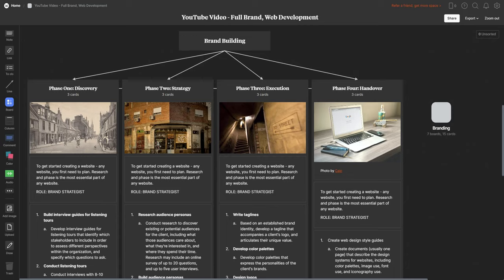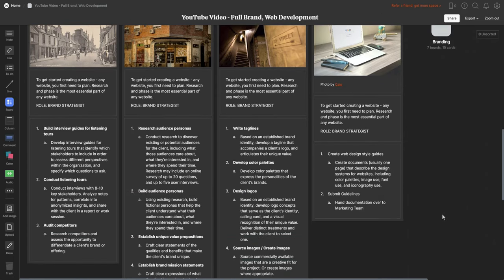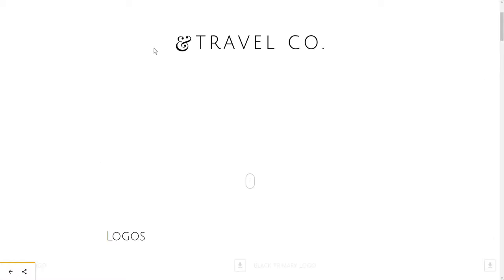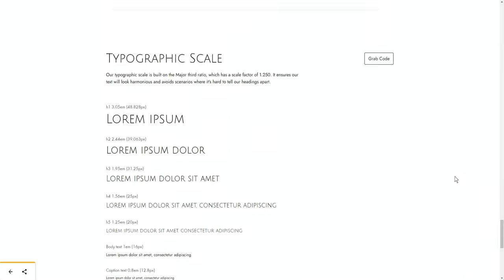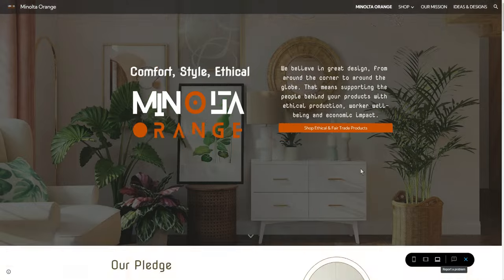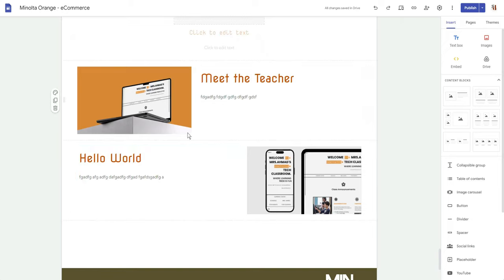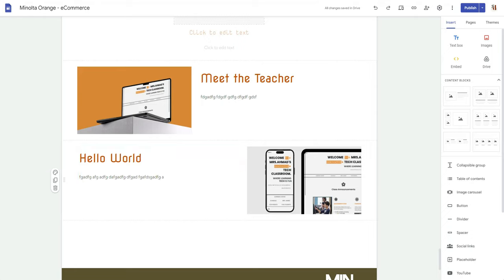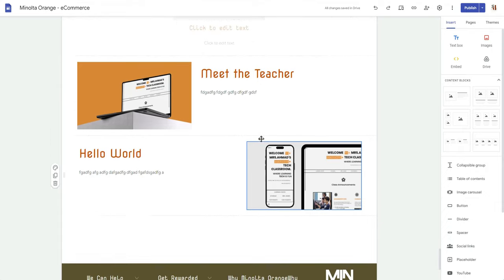Web Design Tips & Tricks For Google Site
Hey there! I have more web design tips & tricks for your Google Site.  These tips aren't specific to just google site, but to web sites in general since I receive a lot of questions regarding why a website is UGLY. :)

ABOUT ME

SEGMENTS

00:00 - Intro
00:41 - Tip 1 - PLAN PLAN PLAN
02:28 - Tip 2 - Creatite a Link page if your website isn't ready
04:52 - Tip 3 - Create  a custom Home Page
07:16 - Tip 4 - Design for mobile first
08:39 - Tip 5 - Use Gif Backgrounds

RESOURCES & LINKS

Say Hi!